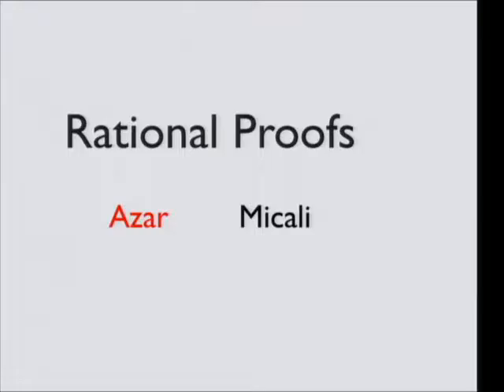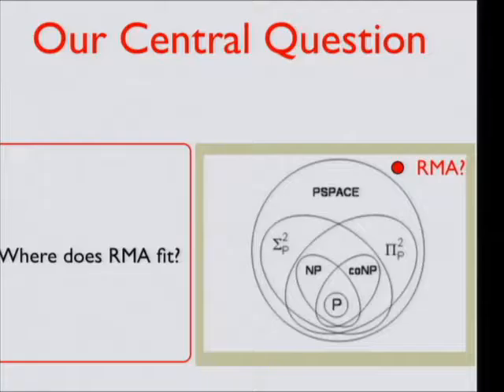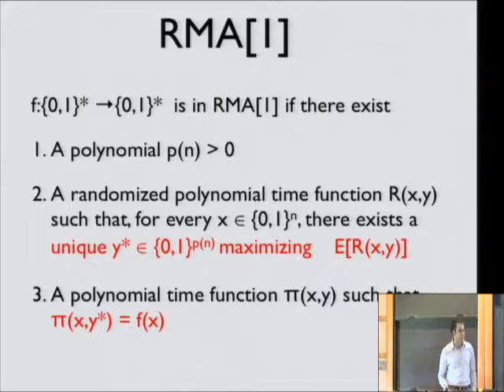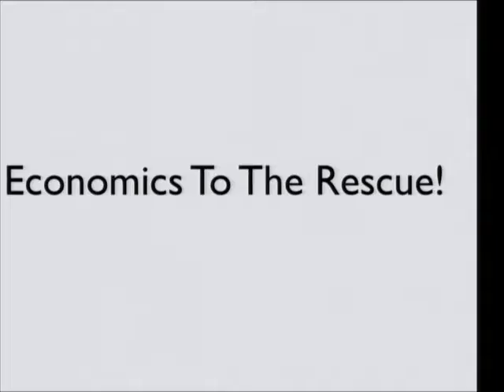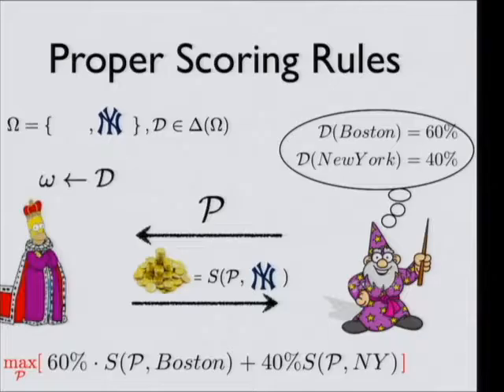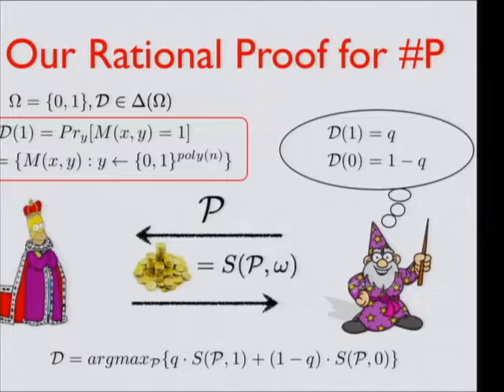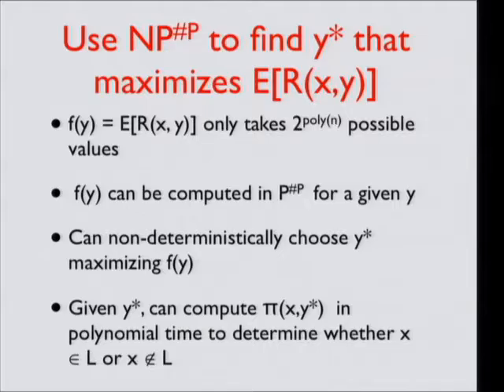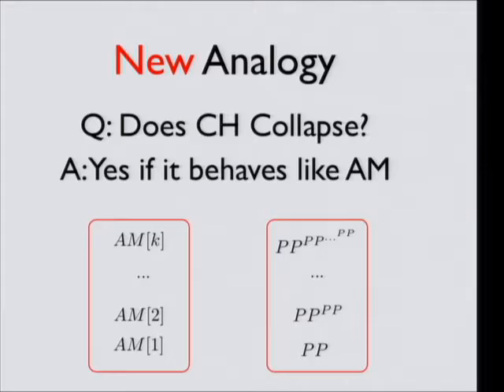Rational Proofs - Pablo Azar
Pablo Azar
We study a new type of proof system, where an unbounded prover and a polynomial time verifier interact, on inputs a string xx and a function ff, so that the Verifier may learn f(x)f(x). The novelty of our setting is that there no longer are ``good" or ``malicious" provers, but only rational ones. In essence, the Verifier has a budget cc and gives the Prover a reward r∈[0,c]r∈[0,c] determined by the transcript of their interaction; the prover wishes to maximize his expected reward; and his reward is maximized only if he the verifier correctly learns f(x)f(x).

Rational proof systems are as powerful as their classical counterparts for polynomially many rounds of interaction, but are much more powerful when we only allow a constant number of rounds. Indeed, we prove that if f∈Pf∈P, then ff is computable by a one-round rational Merlin-Arthur game, where, on input xx, Merlin's single message actually consists of sending just the value f(x)f(x). Further, we prove that CHCH, the counting hierarchy, coincides with the class of languages computable by a constant-round rational Merlin-Arthur game.

Our results rely on a basic and crucial connection between rational proof systems and proper scoring rules, a tool developed to elicit truthful information from experts.